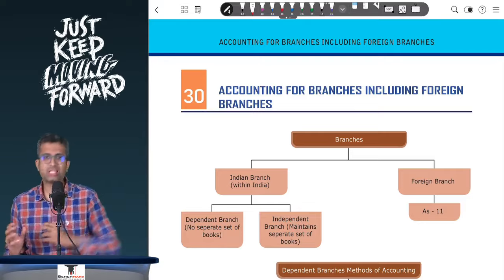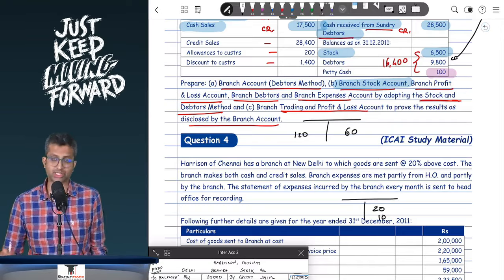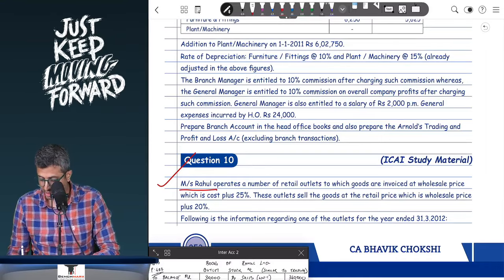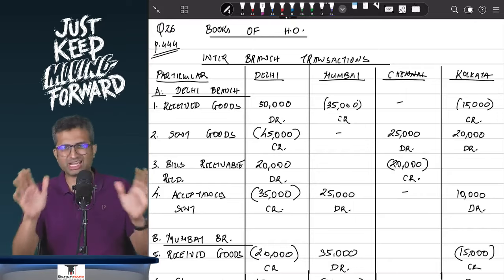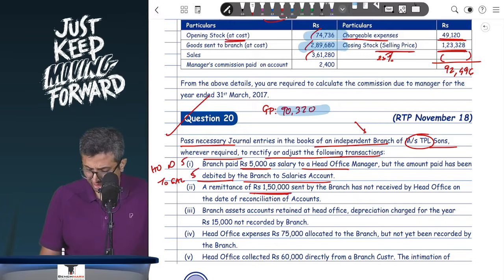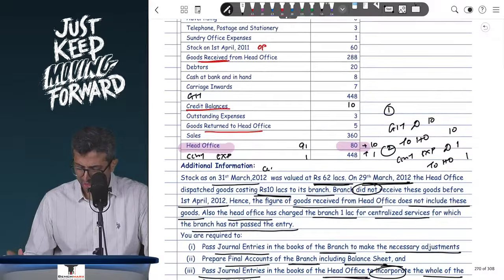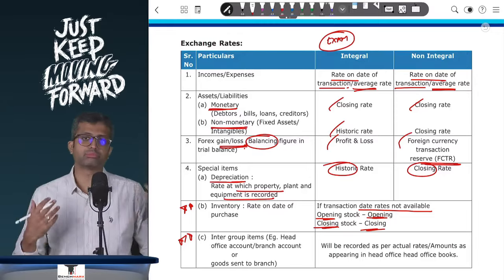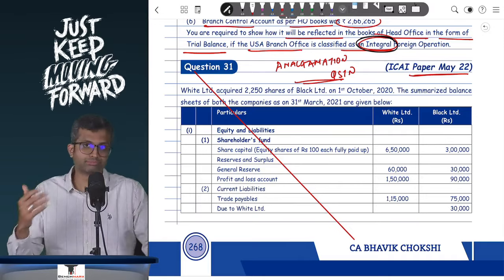Accounting For Branches Full Revision + Questions | CA Inter Advanced Accounting